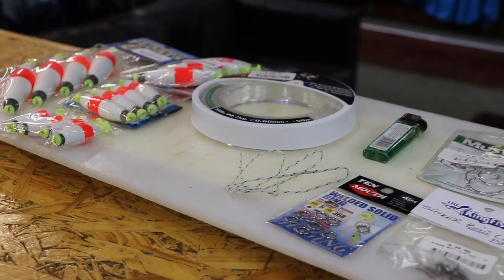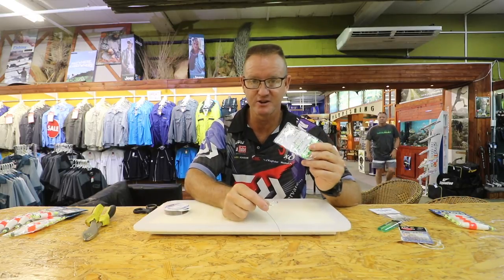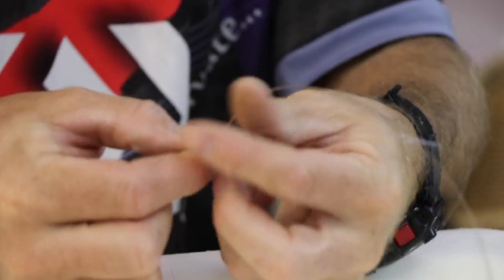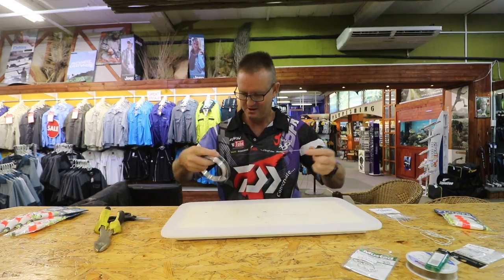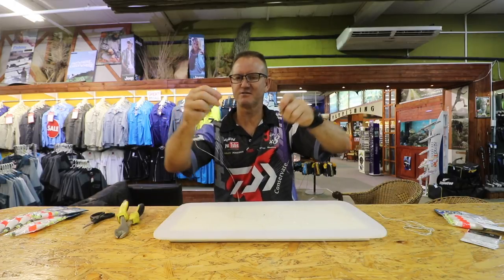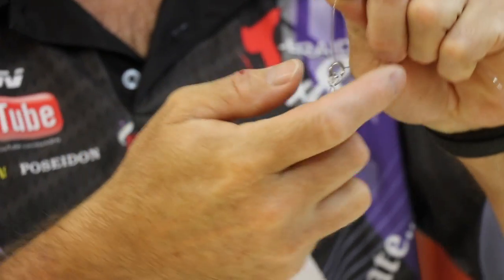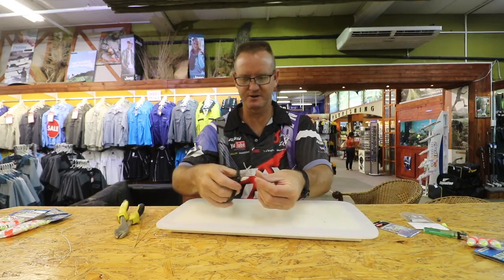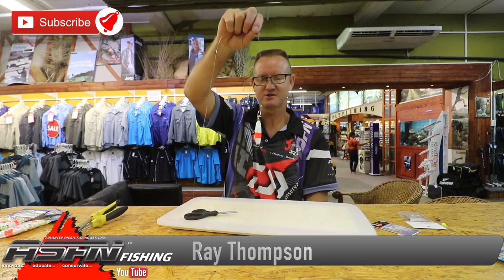Hammerhead Trace - Rigs & Traces [ ASFN Fishing]